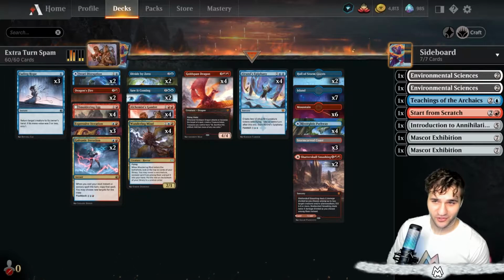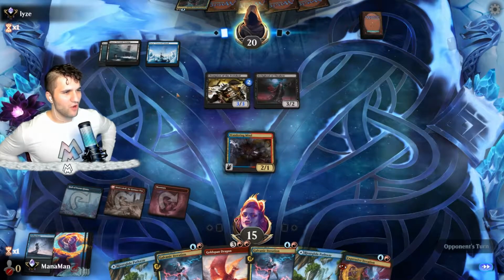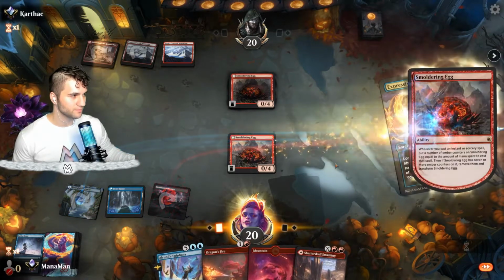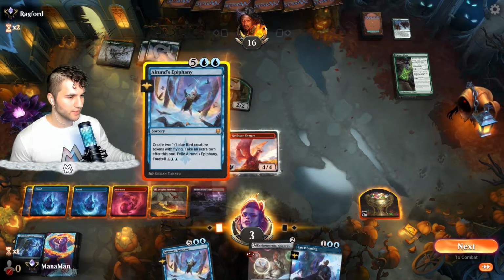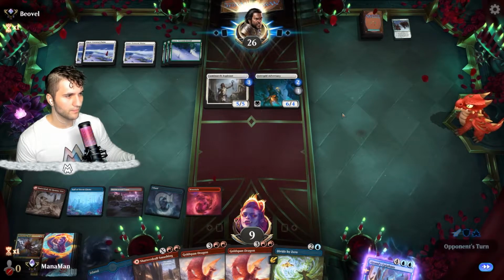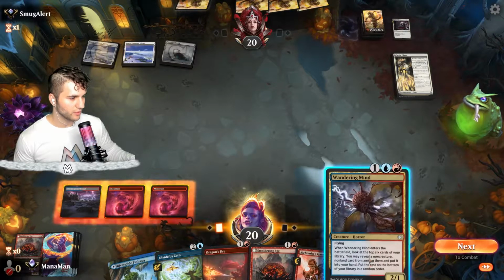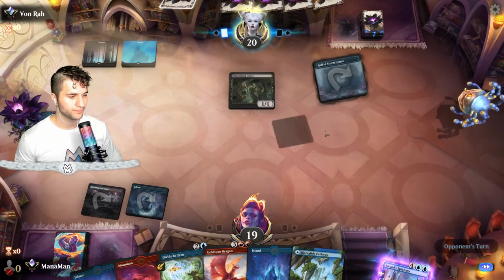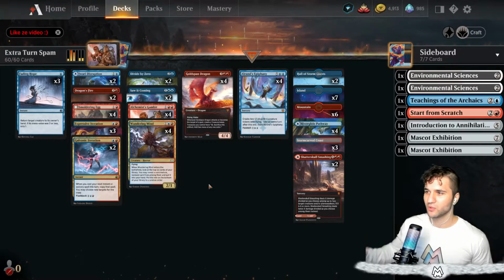🔁 Extra Turn Spam 🔁 How Many is Too Many? | Road to Mythic | Crimson Vow MTG Arena Ep. 5